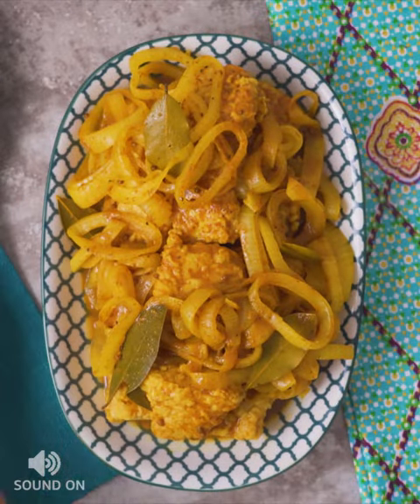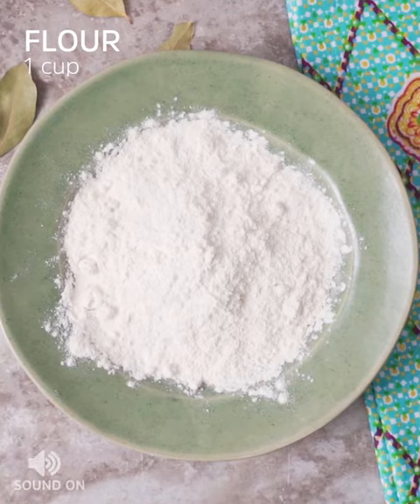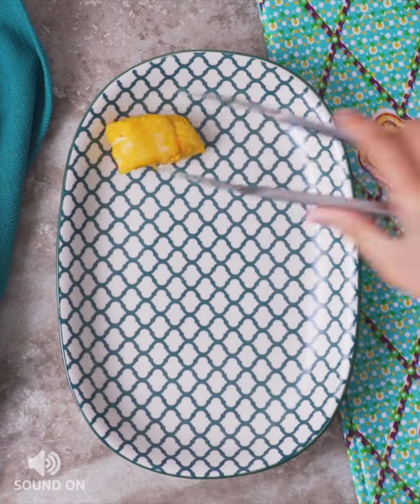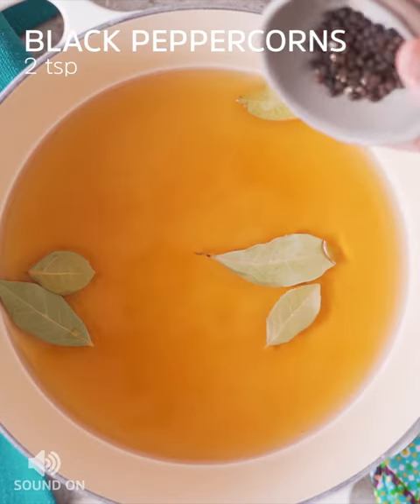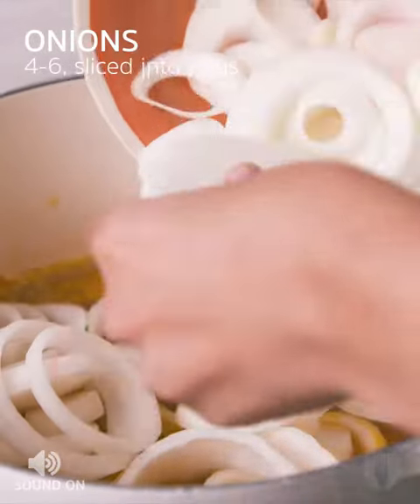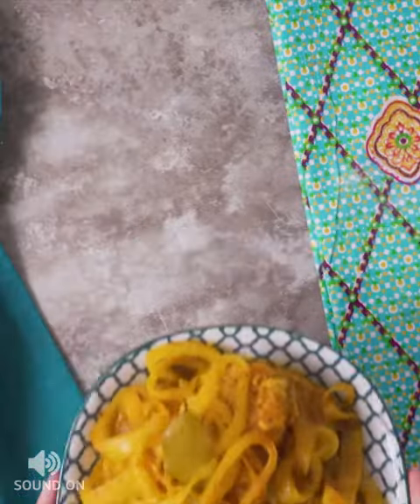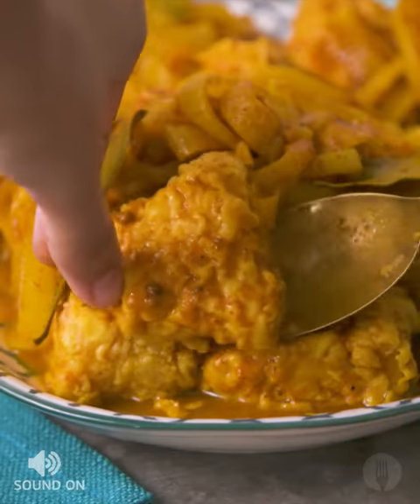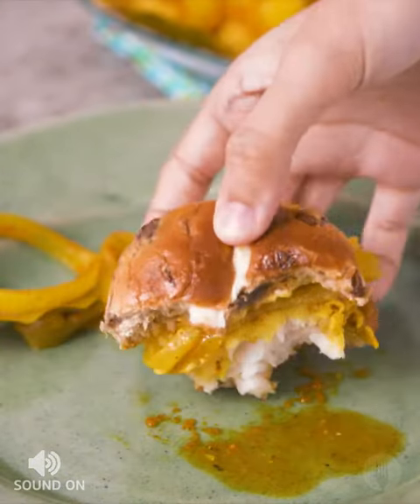How to Make Pickled Fish | Sea Harvest x Foodies of SA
Super Simple Pickled Fish Recipe by our friends Foodies of SA and Cape Malay Cooking with Fatima SydowPickled Fish is a truly South African recipe, traditionally made during, and we hope this easy recipe will help many of you share in on this delight with your families!

Super Simple Pickled Fish Recipe

Serves 8

INGREDIENTS

1 cup flour
Pinch of salt
1 tsp turmeric
2 packs (500g each) Sea Harvest Cape Whiting Steaks, defrosted
1 cup cooking oil
1 cup water
1 cup brown vinegar
5 bay leaves
2 tsp black peppercorns
2 tsp corianders seeds
1 tbsp turmeric
2 tbsp curry powder
Salt, to taste
5 onions, sliced into rings
2 tbsp apricot jam
½ cup sugar

Serving suggestion:
Hot cross buns, sliced in half
Butter

METHOD

1. Combine the flour, salt and turmeric in a shallow bowl.
2. Cut fish into halves and coat in the seasoned flour.
3. Heat oil in a pan and shallow-fry the fish in batches for roughly 2 minutes on each side. Remove from the oil and place in a large dish.
4. Place the water, vinegar, all the spices and salt in a pot over high heat and bring to the boil.
5. Add the onion rings, apricot jam and sugar and cook for 8 minutes. *Chef’s Tip: Don’t overcook the onions as it is important that they still have some crunch to them.
6. Remove from the heat and pour over the fish.
7. Allow to cool completely before covering it with cling wrap and placing it in the fridge. Leave it to pickle overnight.
8. Lightly toast hot cross buns and spread generously with butter.
9. Spoon over pickled fish and ENJOY!